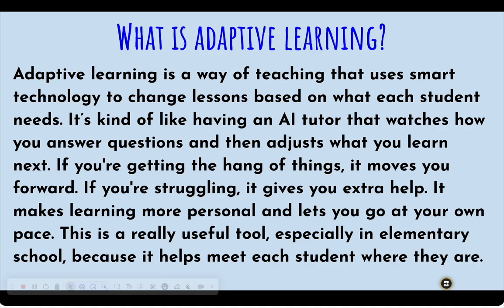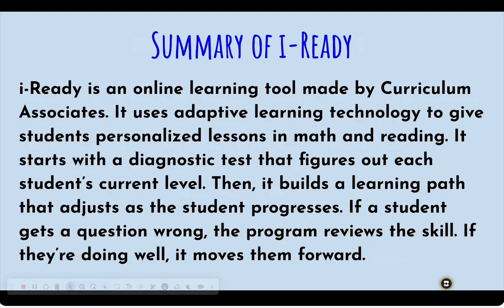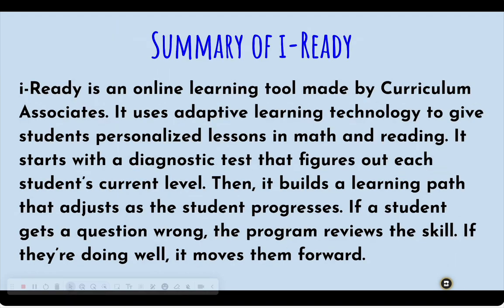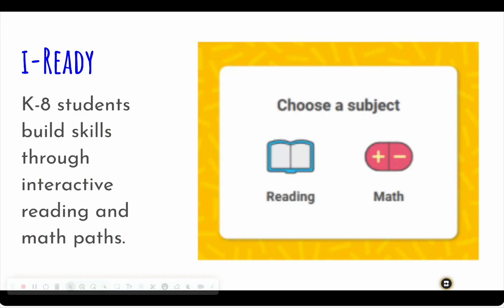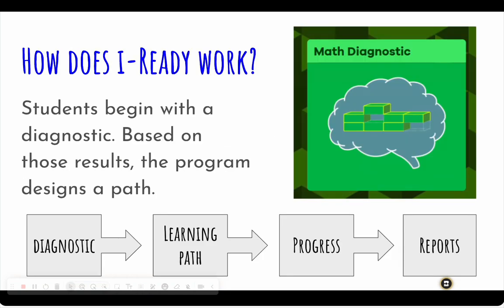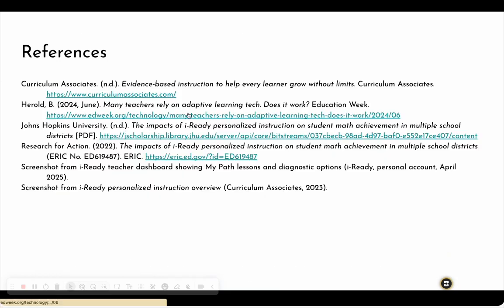Adaptive Learning through i-Ready